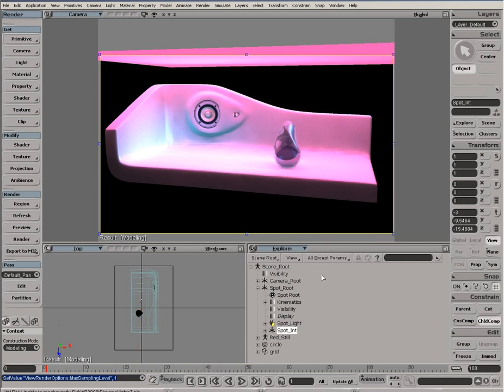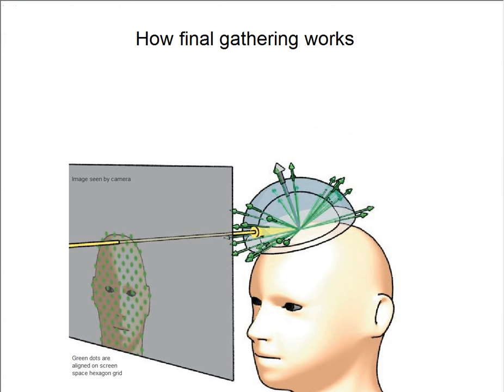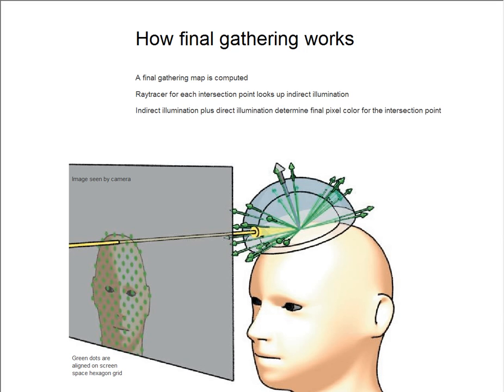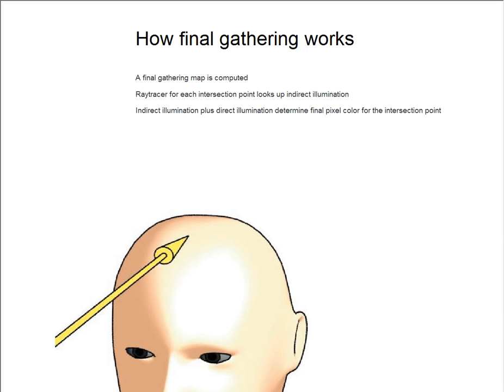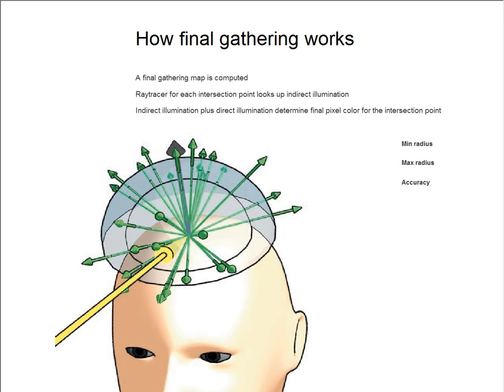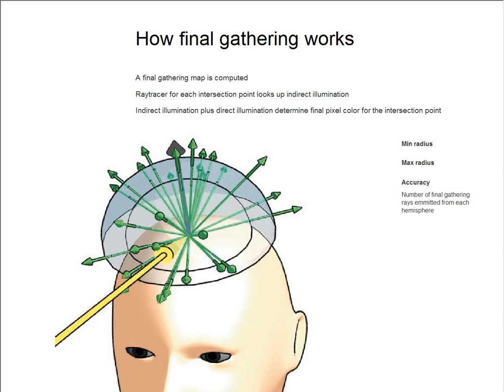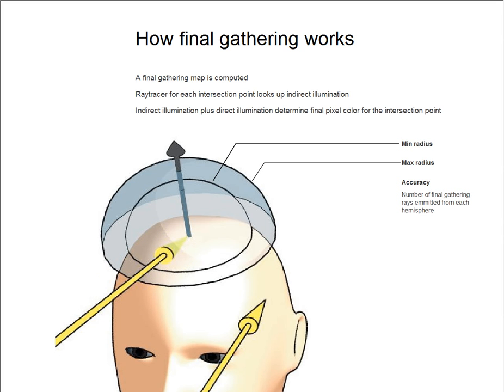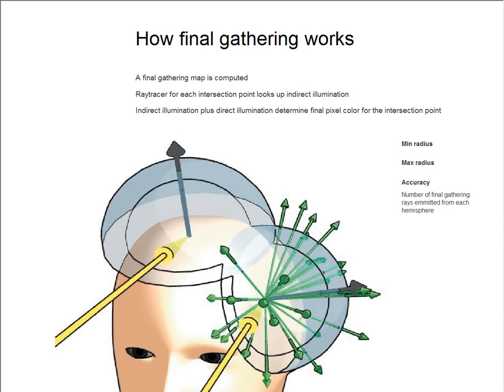Rendering: Introducing Final Gathering